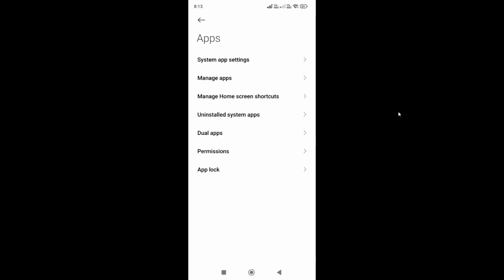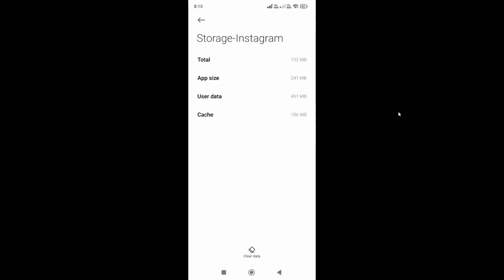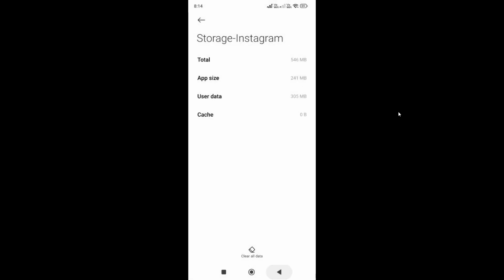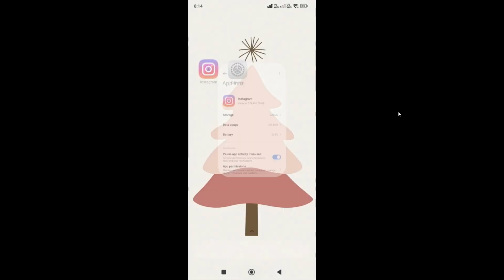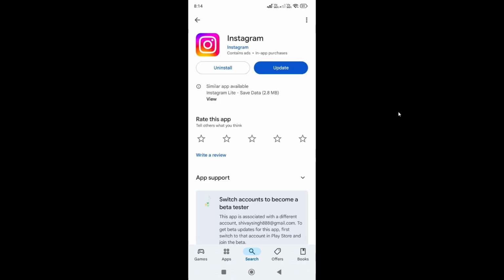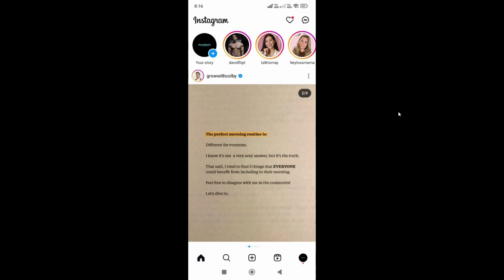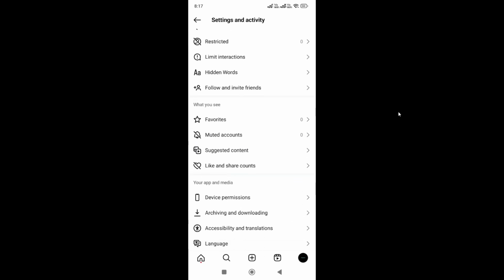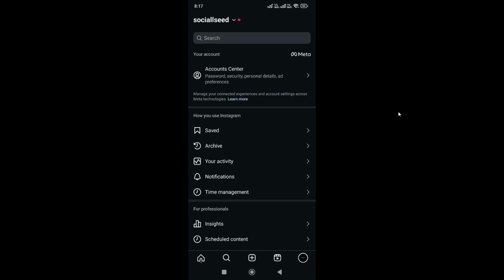How to Fix Dark Mode Not Showing on Instagram Settings 2024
In this video i will show you How to Fix Dark Mode Not Showing on Instagram.